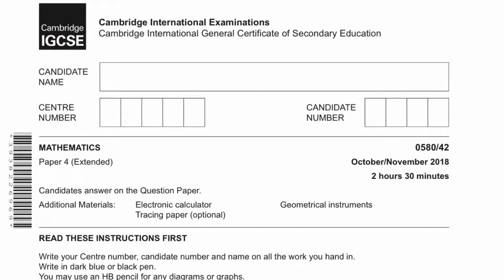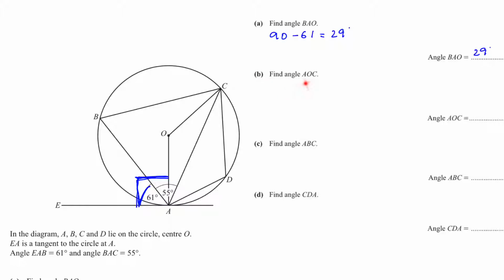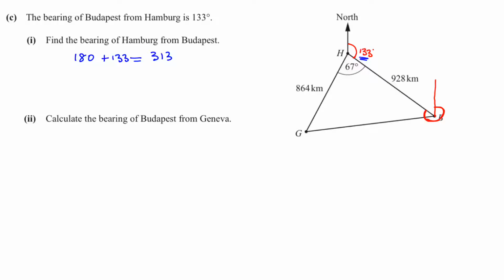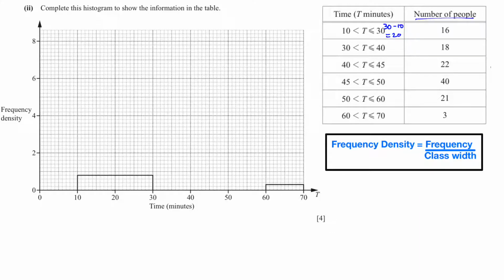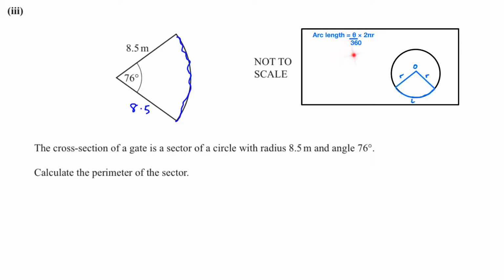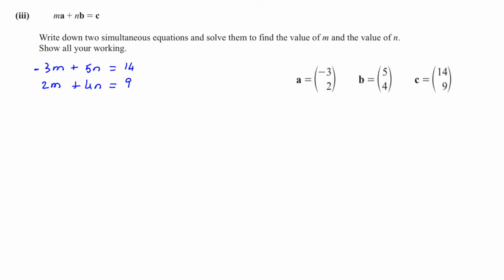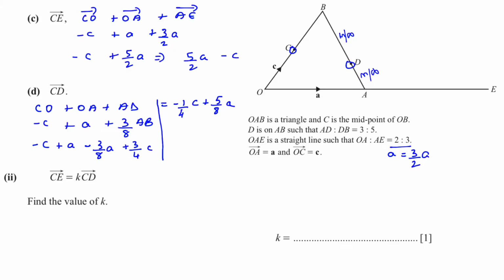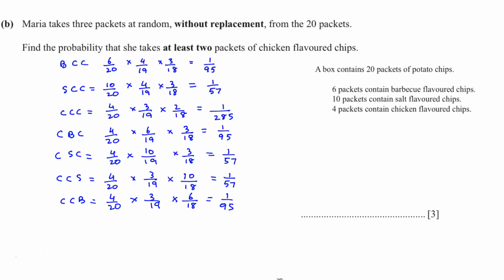IGCSE MATHS PAPER 4 0580 OCT/NOV/42/2018, O/N/42/18. PART - 2. MATHS FOR EVERYTHING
IGCSE 0580 Maths Past Paper 4 Oct/Nov paper 42 2018, O/N/42/2018, question 6 onwards. I give you guidelines which will help you to get good grades. I also explain the topics while solving the questions. You can practice them for papers 1and 2 as well and also for GCSE. The best way to do IGCSE revision is to solve past papers.
P.S. AT 6.08 THE ANSWER OF 180-(29+29) =122.